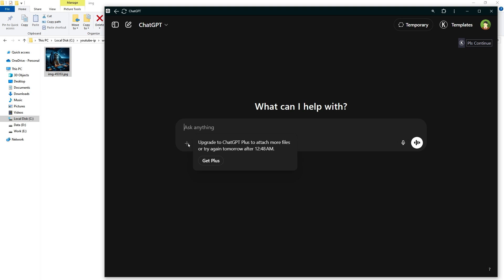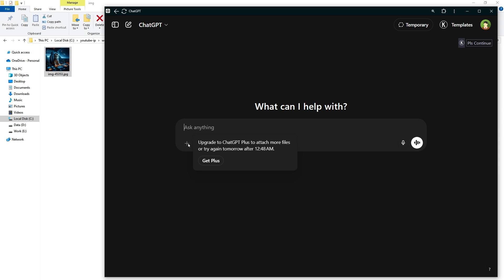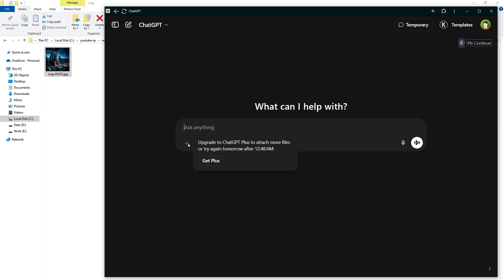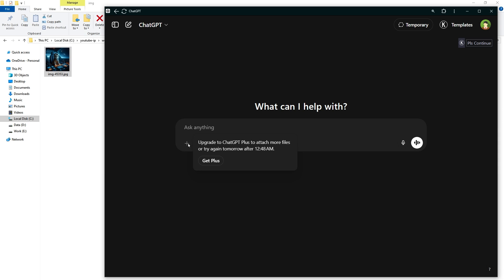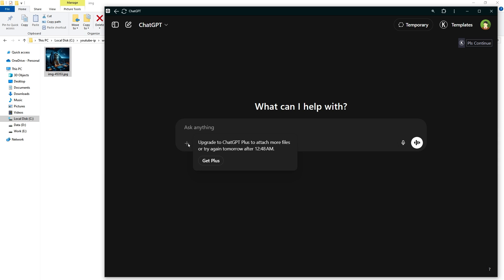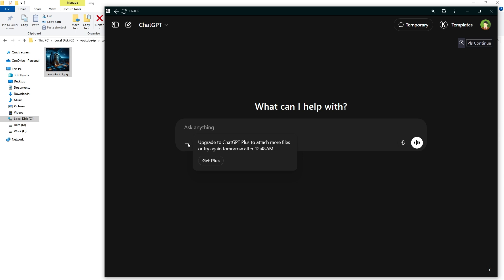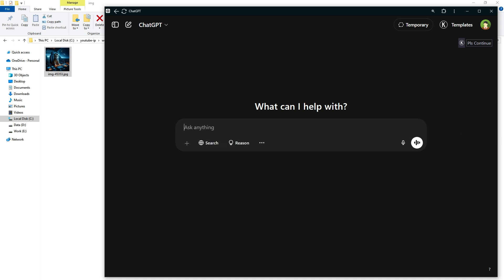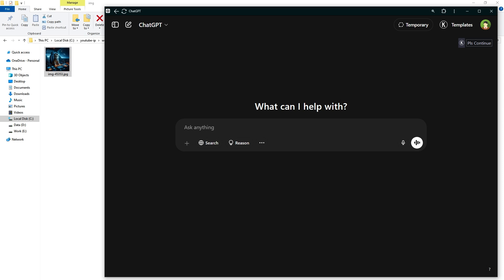How to Fix Unable to Upload Image to ChatGPT [FULL GUIDE]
How to fix unable to upload image to ChatGPT? To fix unable to upload image to chatgpt issue, follow these tips.

- Make sure file extension is correct and you are uploading an image file
- Image file should ideally be under 20MB. Large files can trigger upload errors.
- Refresh the page or log out and back in to reset any session glitches.
- Try incognito/private mode to rule out browser extension interference.
- Make sure you use Google Chrome or Firefox
- A slow or unstable internet connection can also interrupt file uploads.
- Clear cookies and cache in your browser and upload file again.